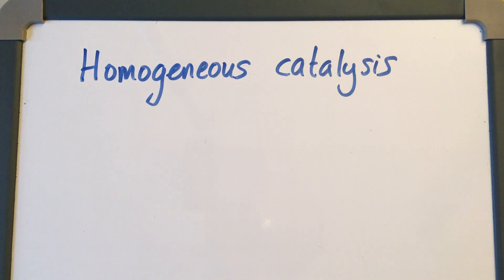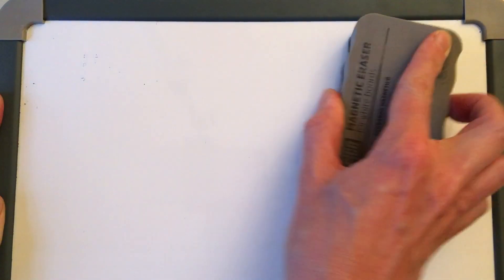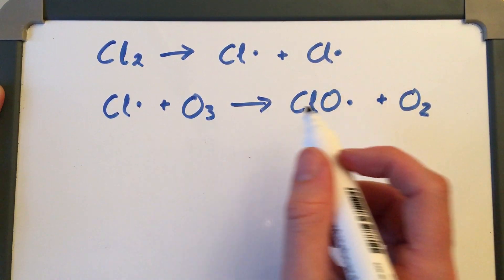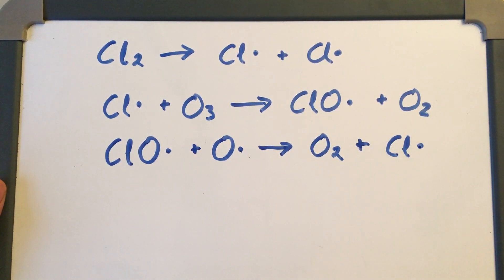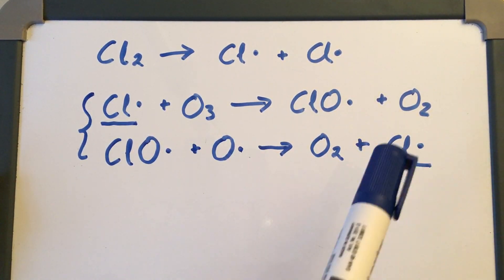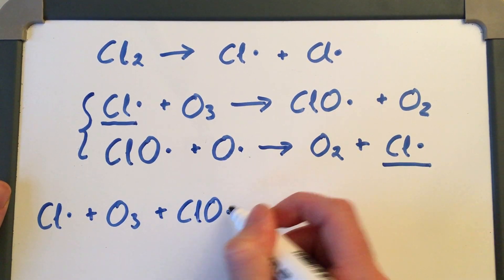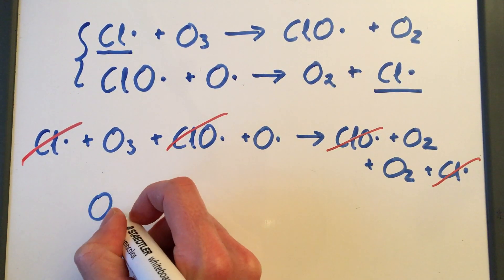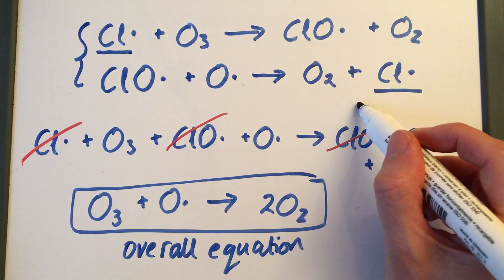Homogeneous catalysis of ozone destruction by chlorine radicals.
Mechanism for destruction of ozone and how to combine equations to form an overall equation.